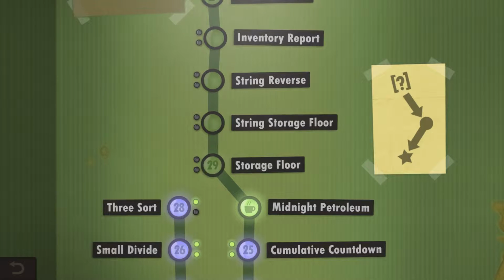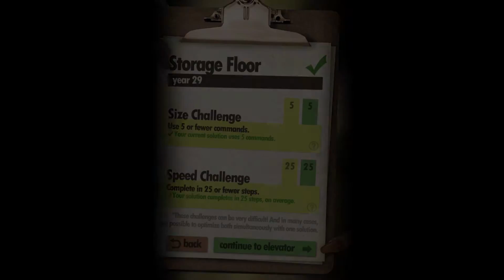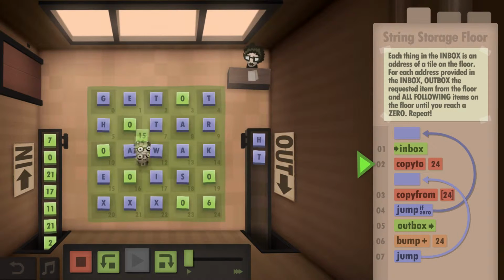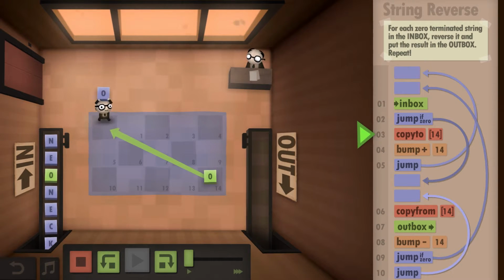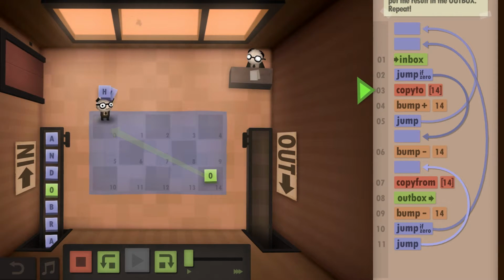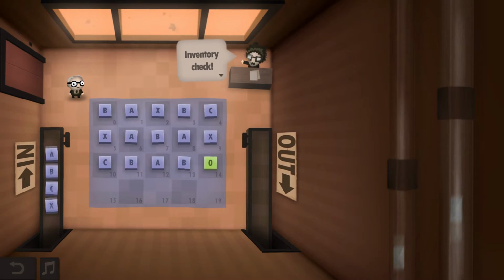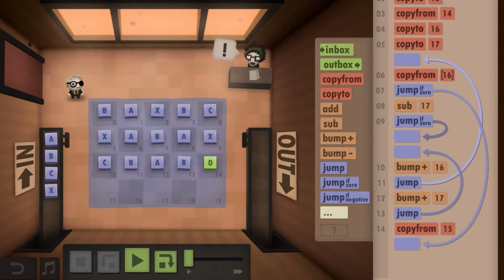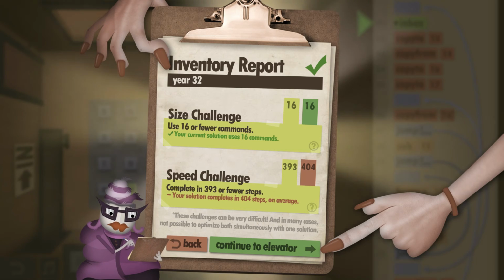Human Resource Machine - Ep6 - Storage Floors